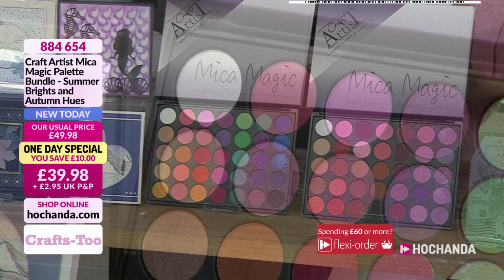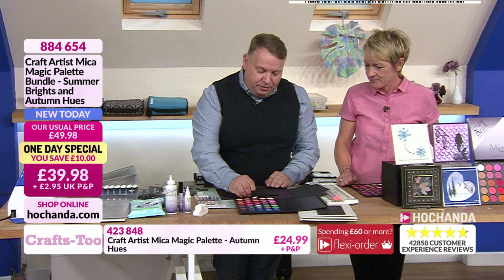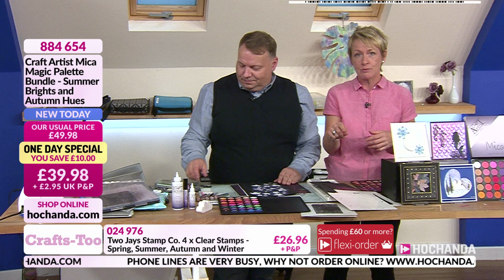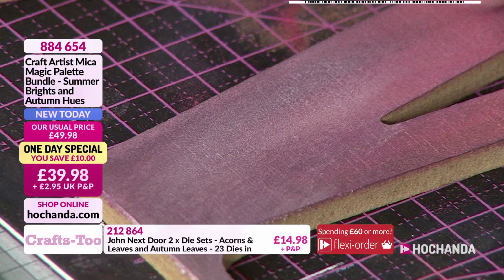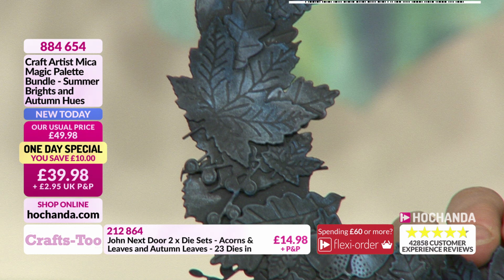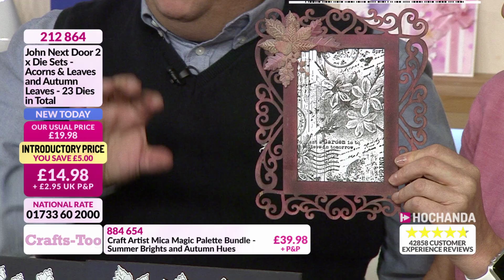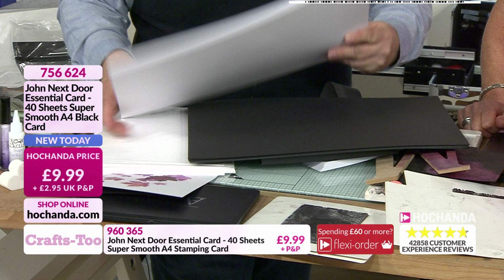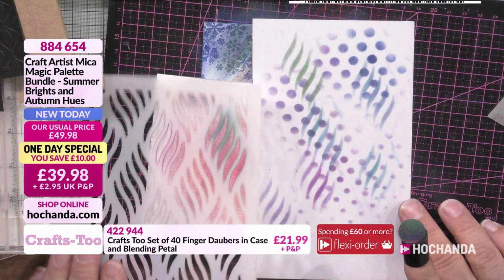John Lockwood at Hochanda - The Home of Crafts, Hobbies and Arts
John Lockwood is back for today’s One Day Special! Tune in for an inspirational hour as he brings you the new Mica Magic Powders, Two Jays Stamps, John Next Door Die Sets and much more!

Hochanda is the home of the UK`s leading TV channel dedicated to Crafts, Hobbies and Arts. We offer the latest and best in craft and art supplies from leading brands including Claritystamp, Crafts Too, Heartfelt Creations and so many more.
Hochanda has everything you will need for your next craft, hobby or art project. We offer a variety of papercraft, sewing, jewellery, knitting, needlecraft, art supply, hobbies, home craft and other products that can make your next project as unique as you. In addition to offering affordable quality products, we are also proud to provide daily presentations on how to utilize and create many different arts and craft projects.